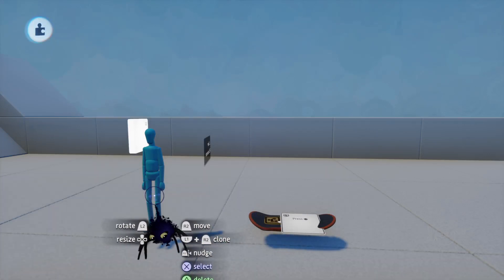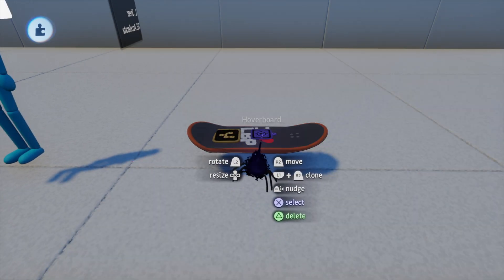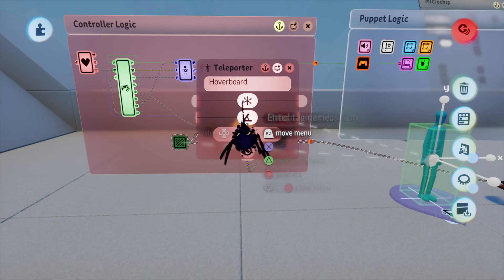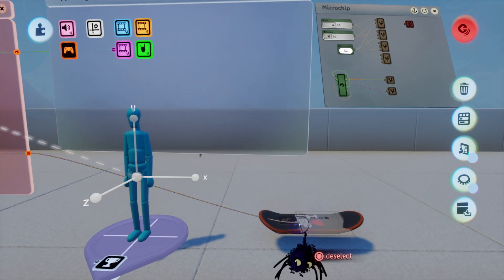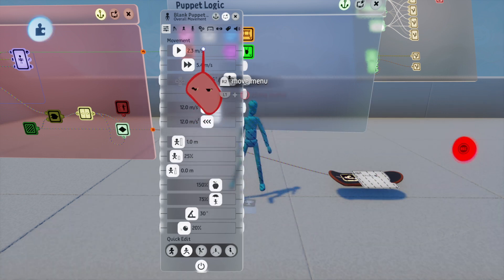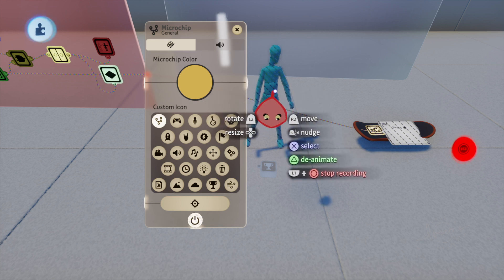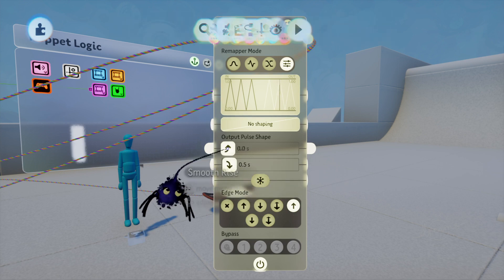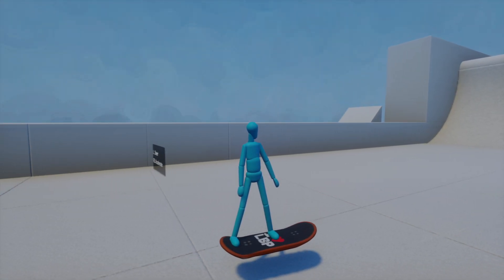Dreams PS4 Tutorial | Getting On and Off a Hoverboard (Should Also Work For Other Vehicles)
This was a request from a fellow dreamer.
Good luck on your project!